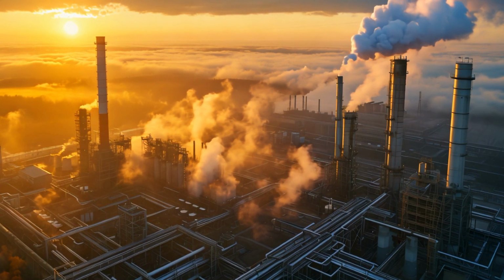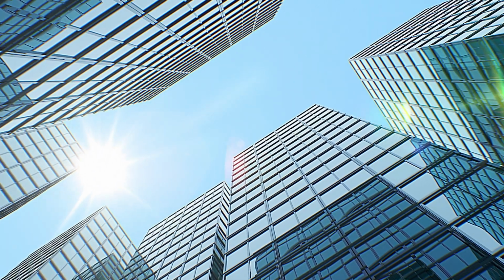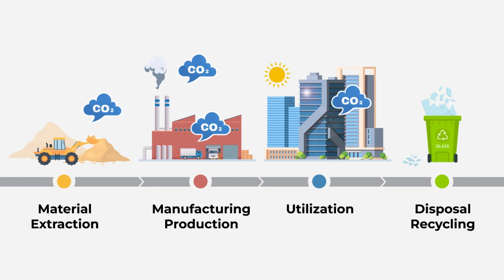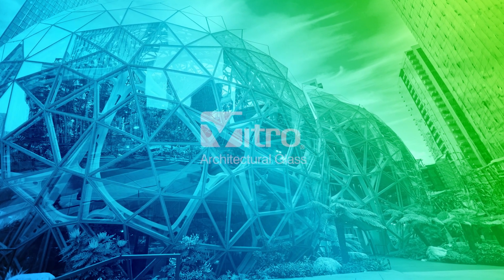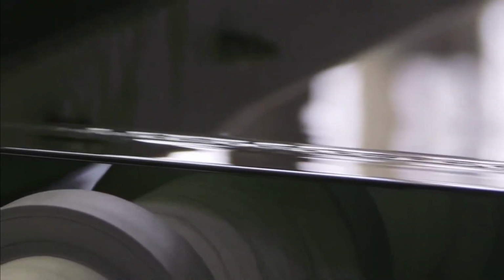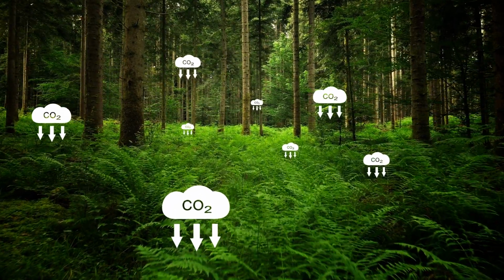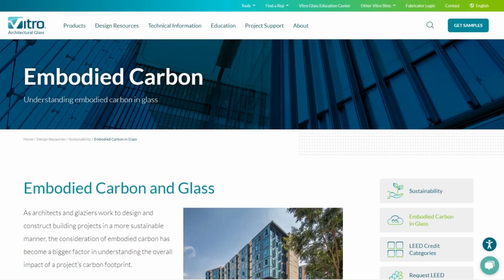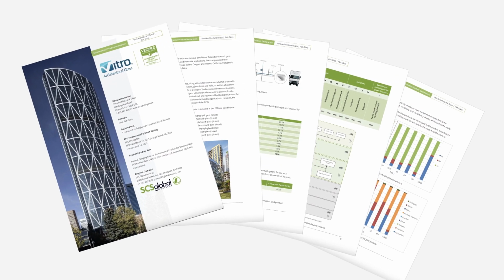What is Embodied Carbon in the Glass industry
This video discusses what embodied carbon (carbon footprint) in the glass industry. What our industry and companies like Vitro Architectural Glass are doing to help minimize our impact on the environment.

Who is LearnGlazing?

Learnglaszing is an online glass and glazing education resource geared toward office staff in the glass industry. Our Glass Industry Courses - Classes teach you the basics of the Glass Industry covering terminology, systems, shop drawing, engineering, and project management.

Our courses are used by glaziers, architects, project managers, estimators, sales, and more.